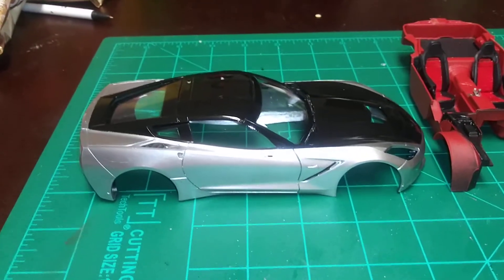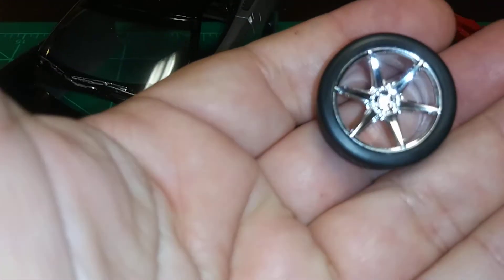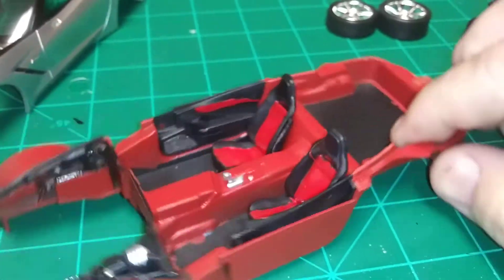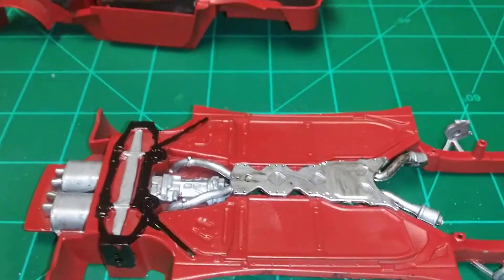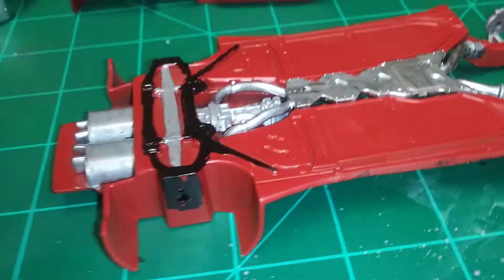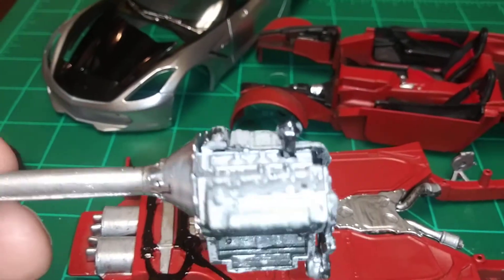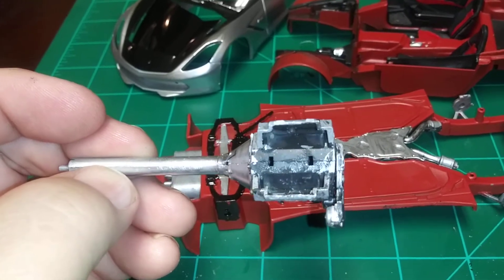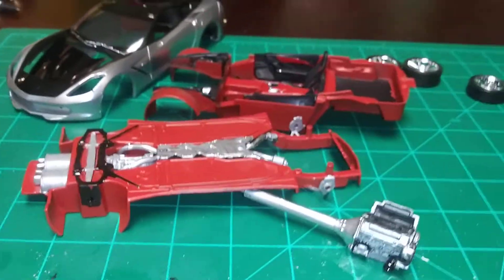2021 48Hrs GB 1\2 way check in.